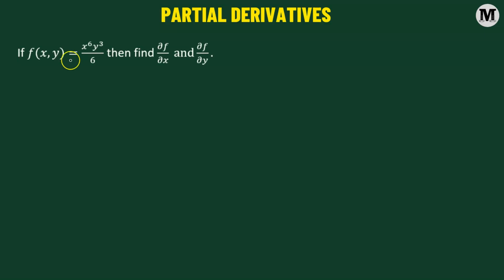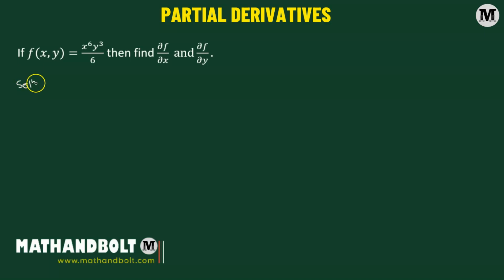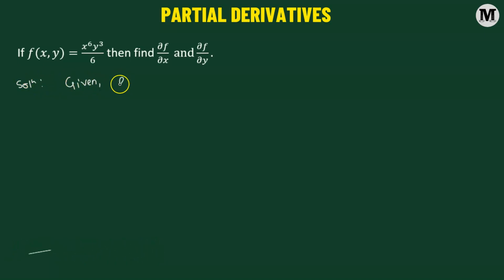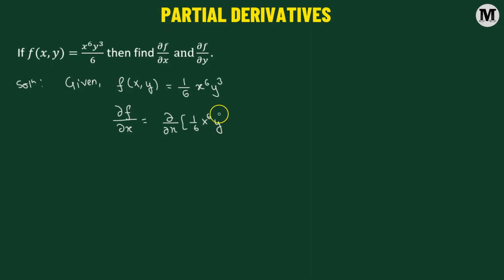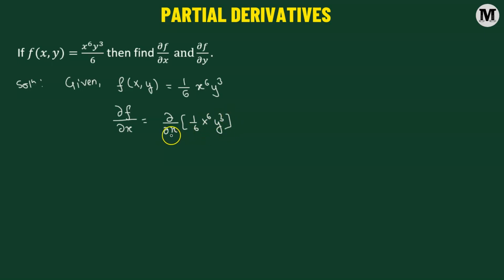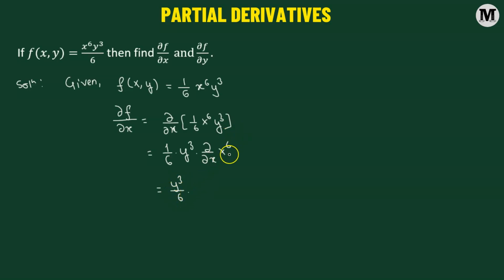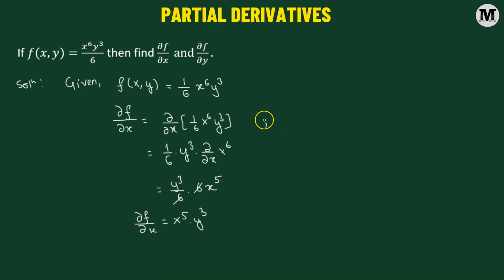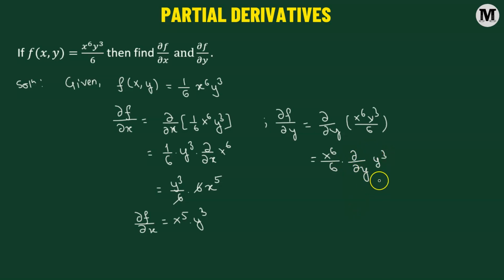5 | Multivariable Calculus | Partial Derivatives - Problem 5